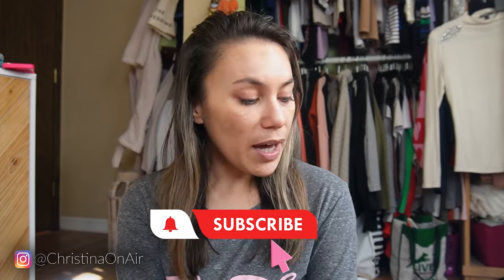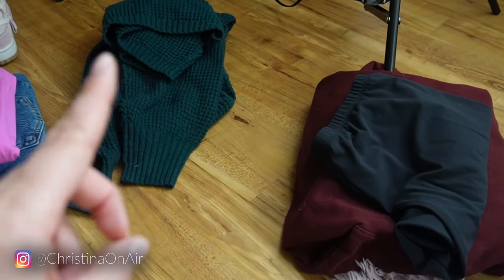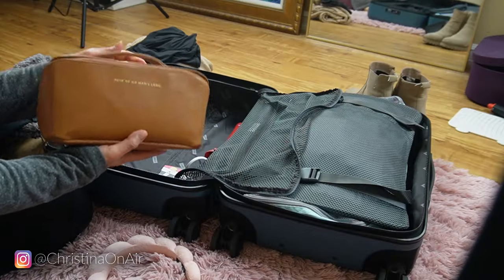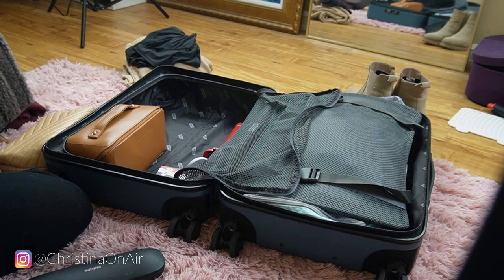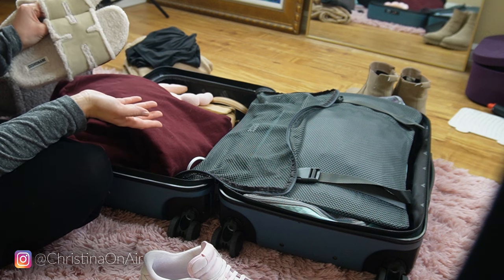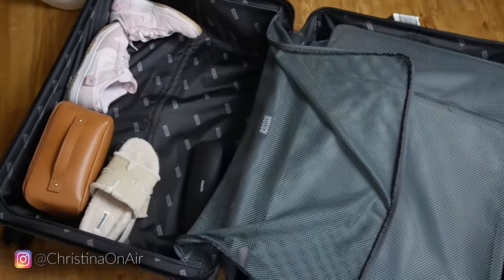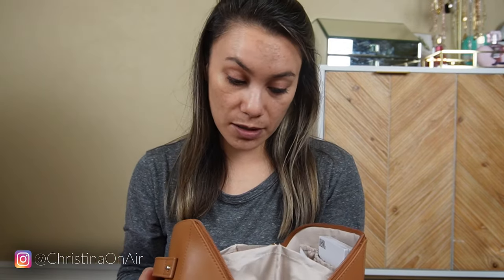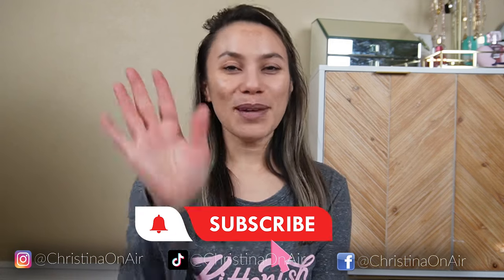How I pack for trips | pack with me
Makeup bag
Teddy designer-inspired slippers
Taco Cat Goat Cheese Pizza On Flip Side